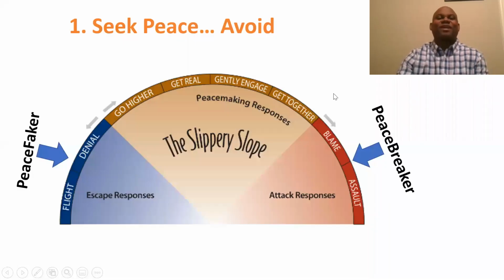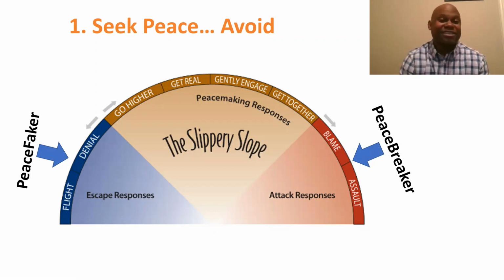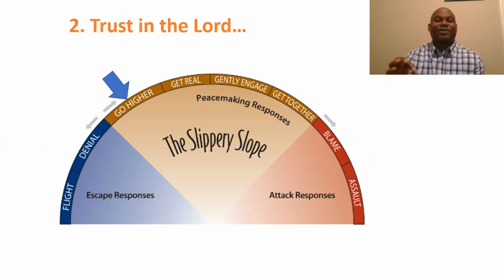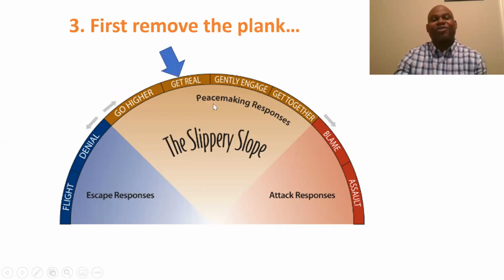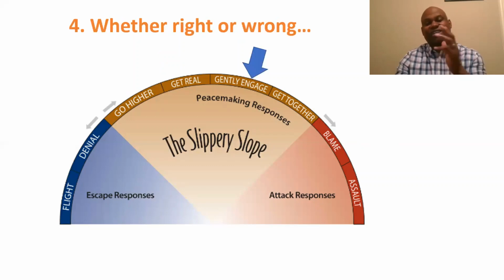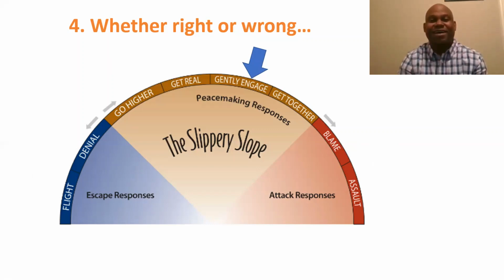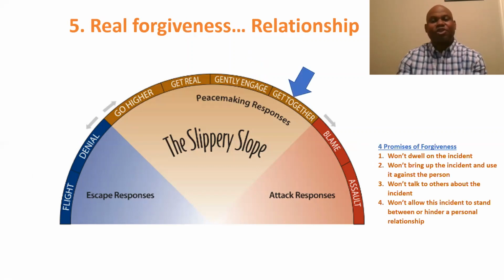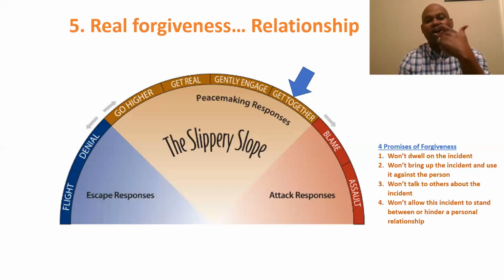Resolving Everyday Conflict Oral Report Arthur Watson